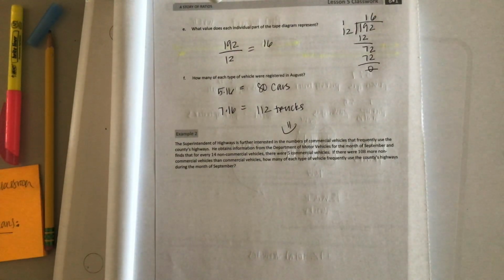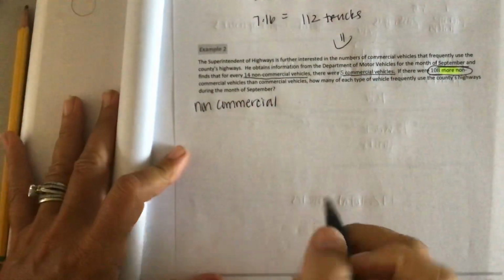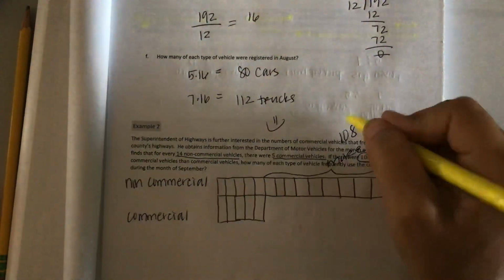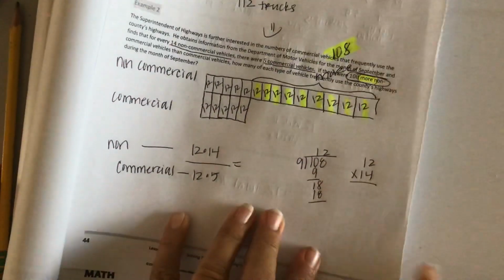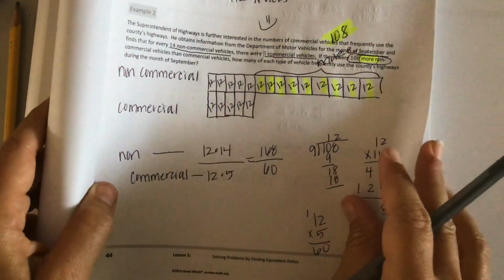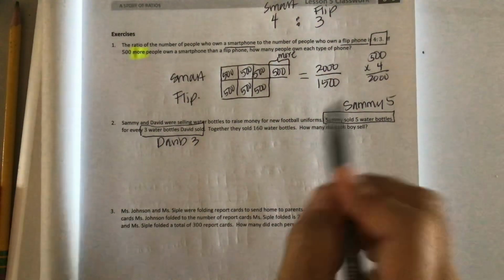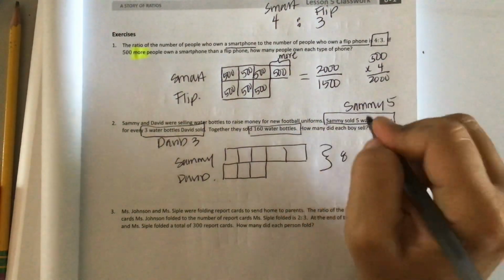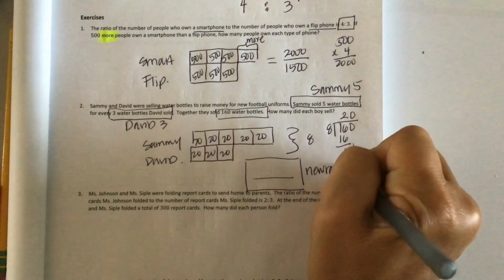Grade 6 module 1 lesson 5 classwork